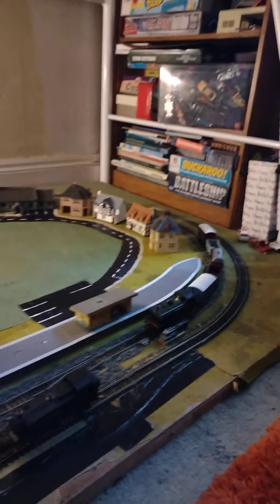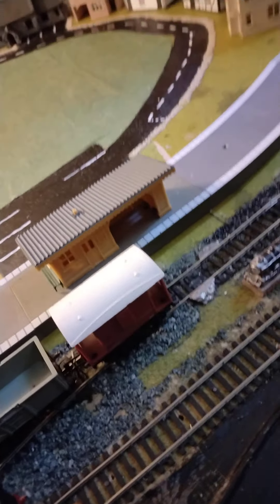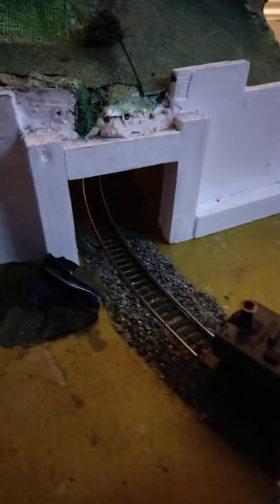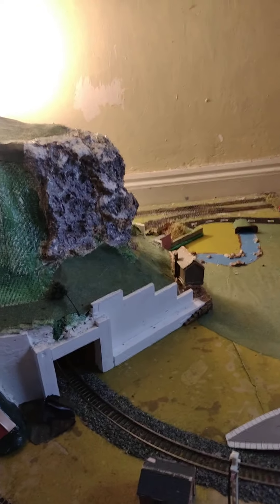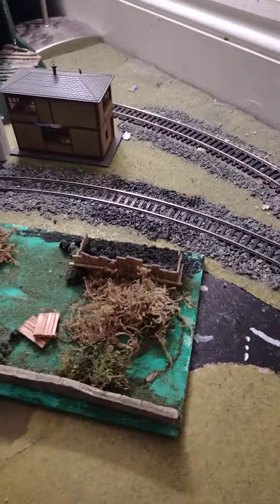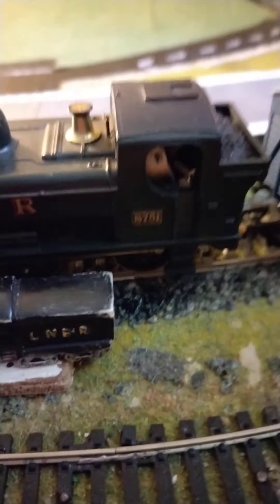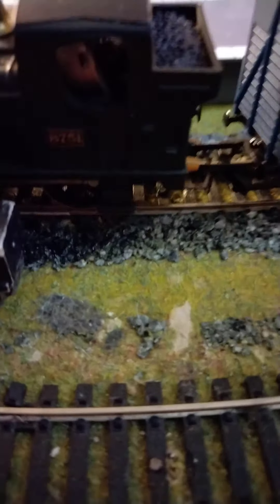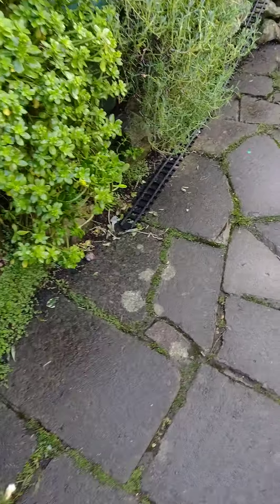new details on my model train set